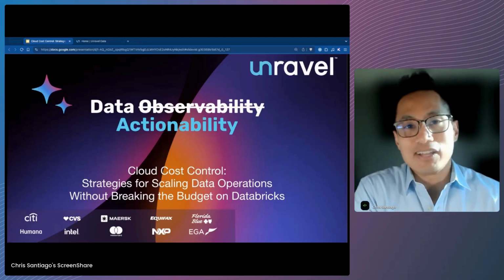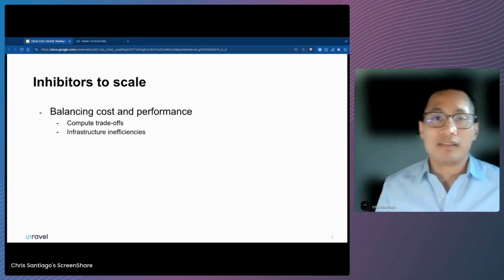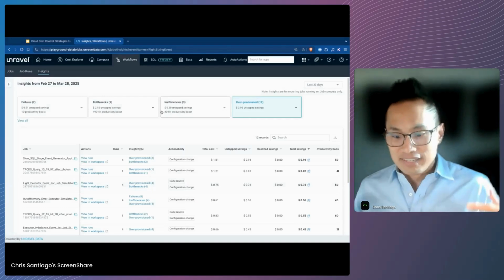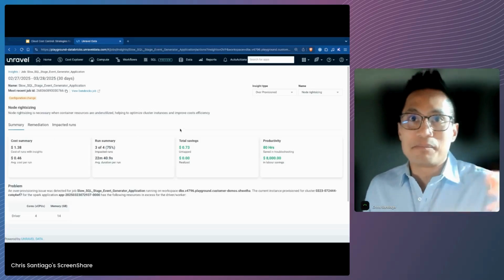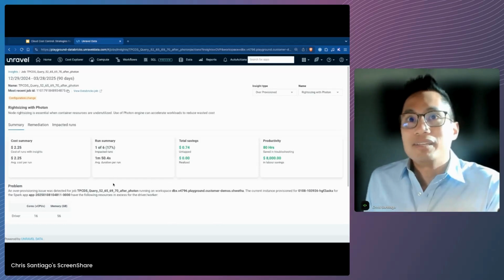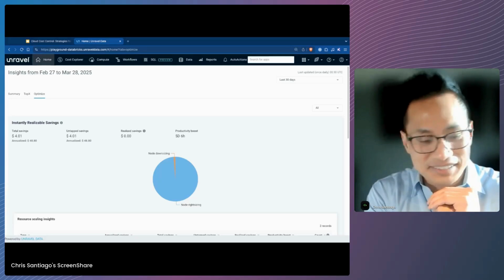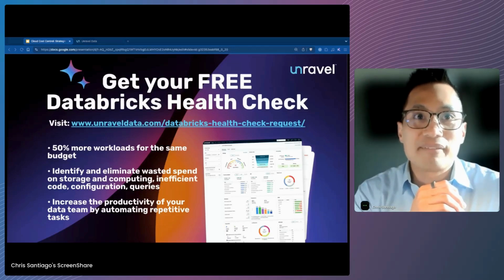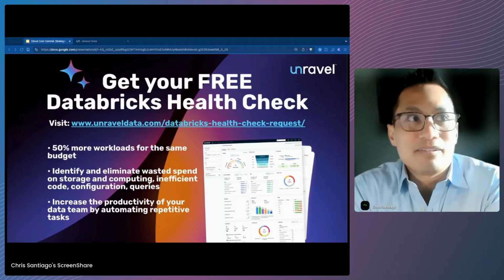Cloud Cost Control: Strategies for Scaling Data Operations Without Breaking the Budget on Databricks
As data operations grow, so do cloud costs—but it doesn't have to be a one-to-one relationship. Join us for this enlightening session in our Weekly Walkthrough series, "Controlling Cloud Costs," where we'll explore how to scale your Databricks operations efficiently.

You'll gain invaluable insights into balancing performance and cost for scaling your data operations. With Unravel's Data Actionability Platform, you can take immediate, impactful action for transformative results in cost management.

Don't let costs spiral out of control as you grow.Watch now and learn how to scale your Databricks operations efficiently and economically.

In this 30-minute session, VP of Solutions Engineering Chris Santiago will show you how to:

• Implement intelligent autoscaling: Learn how to leverage Databricks' and Unravel's features to automatically adjust resources based on workload demands, optimizing costs in real-time.

• Optimize storage and compute separation: Discover strategies to efficiently manage your data lake and compute resources, minimizing unnecessary expenses.

• Leverage cost-saving tools: Explore how Unravel's AI-powered platform can identify cost-saving opportunities and automate optimization across your Databricks environment.